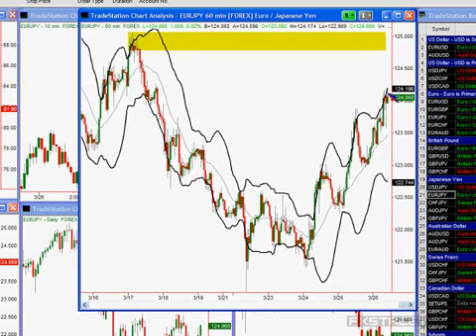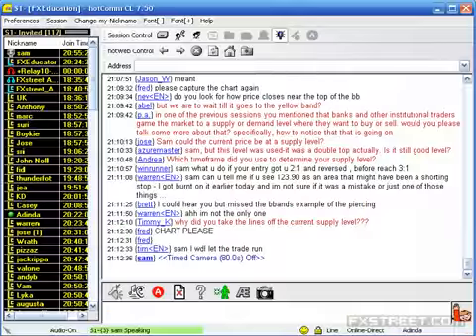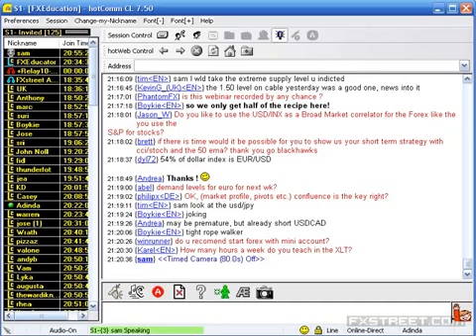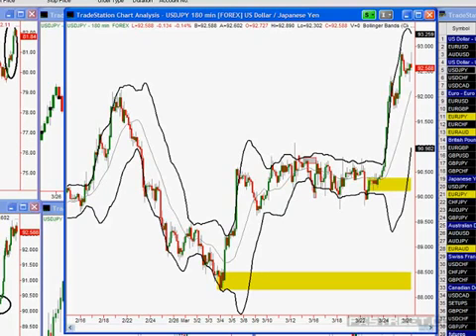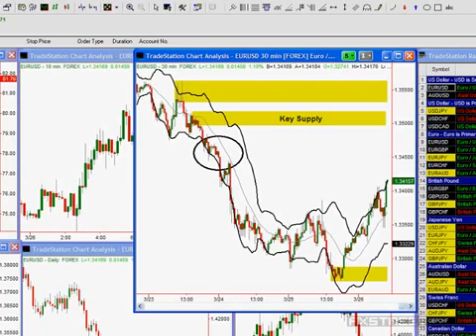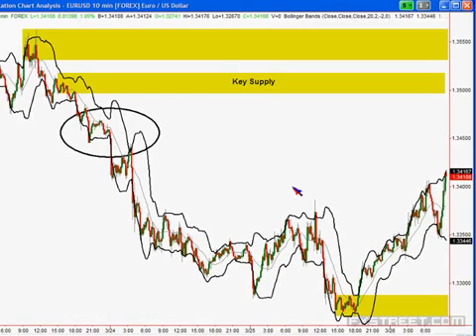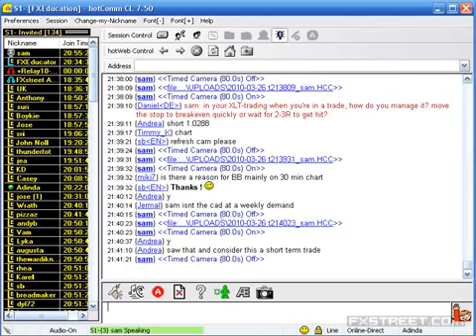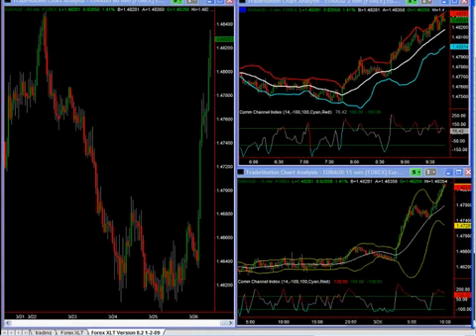2010 03 26 Supply, Demand and Bollinger Bands YouTube